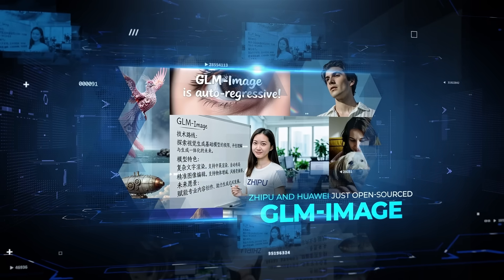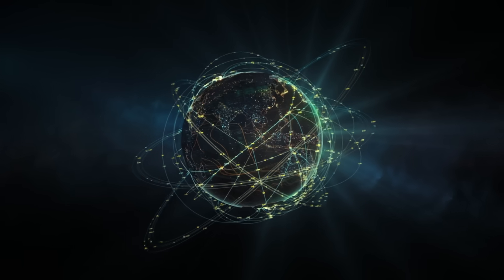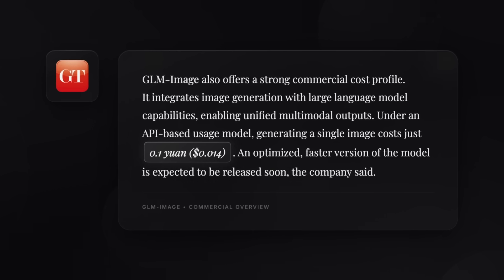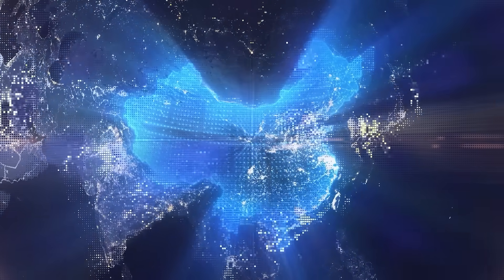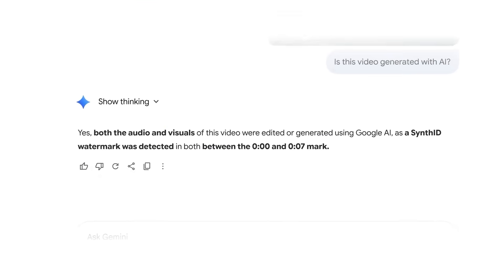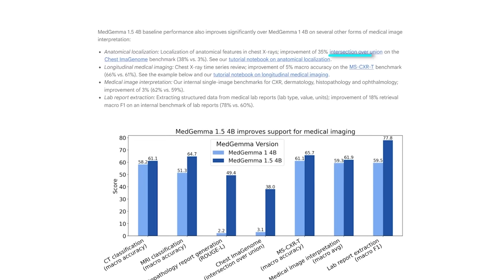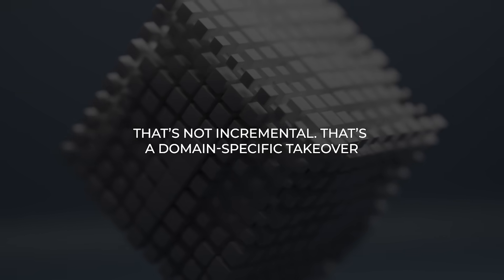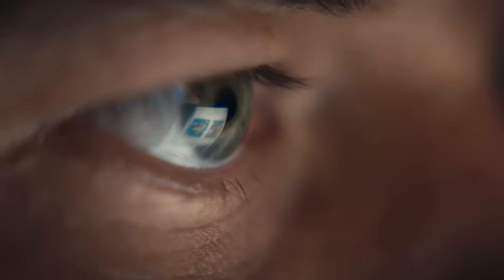Zhipu Just Dropped Full Stack AI Model on China Chips: West Panics!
Zhipu and Huawei just open-sourced GLM-Image — and the real shock is that it was trained end-to-end on China’s domestic AI stack, using Huawei Ascend Atlas 800T A2 hardware and MindSpore. That’s a straight signal that China is building an alternative compute ecosystem that can compete at scale. Then Google upgrades Veo 3.1 with reference-image video generation, native vertical output, 1080p plus 4K upscaling, and SynthID watermarking, rolling it out across Gemini, YouTube Create, and Vertex AI like it’s about to flood the entire internet with controllable AI video. After that, Google pushes into the real world with MedGemma-1.5 and MedASR, built for CT, MRI, pathology slides, lab report extraction, and clinical speech-to-text — basically turning medical AI into something that looks workflow-ready. And finally, Rokid unveils AI glasses that integrate ChatGPT, record 4K, translate in 89 languages, and even add payments through Alipay+ GlassPay, making AI wearables feel like an actual consumer platform shift.

0:00 Intro
0:52 China's first AI model trained entirely on domestic chips
1:40 Ascend Atlas 800T A2 chips and MindSpore framework
2:23 Autoregressive + diffusion decoder design
4:11 Commercial API at $0.014 per image
4:38 China's AI Independence
6:26 Google Veo 3.1 Update
6:44 Reference-image video generation
7:04 Vertical Video Support
7:17 1080p output with 4K enhancement
7:39 Rollout across Gemini, YouTube Create, Vertex AI
8:25 SynthID Watermarking
9:15 Medical AI for CT, MRI, and pathology
11:19 Document parsing for medical data
12:16 Clinical speech-to-text for radiology dictation
13:03 Rokid AI smart glasses with ChatGPT
14:03 4K Video Recording
14:12 89-Language Translation
14:37 QR payment integration via glasses

This video shows the real shift happening right now: AI is no longer just about better models. It’s about stacks, distribution, and real-world deployment. With GLM-Image, China proves it can train competitive multimodal systems on its own chips and frameworks, weakening the global compute chokehold. With Veo 3.1, Google turns AI video into a distribution weapon by pushing it into Gemini, YouTube, and enterprise pipelines all at once. With MedGemma and MedASR, medical AI stops being a demo and starts looking like a workflow layer. And with Rokid, AI wearables evolve into a consumer device category that can translate, record, assist, and even pay — all from your face.